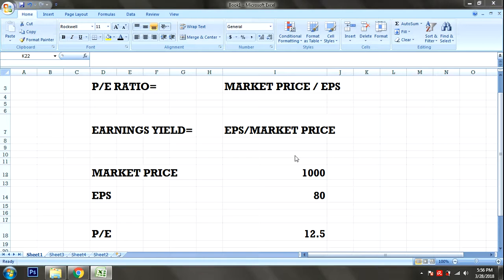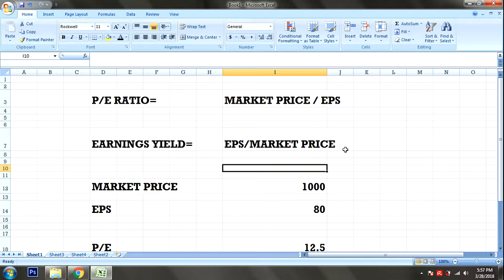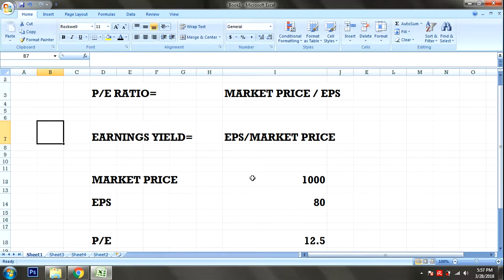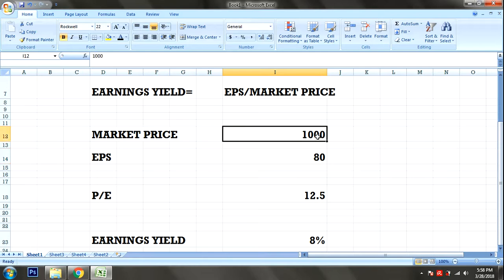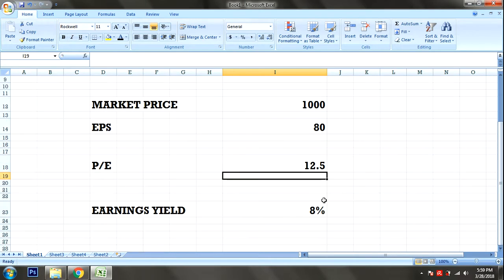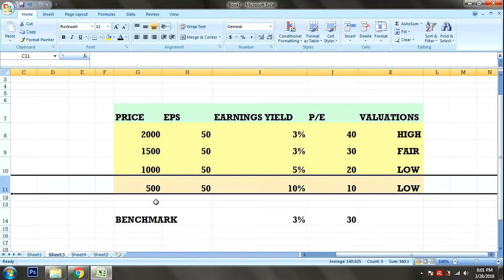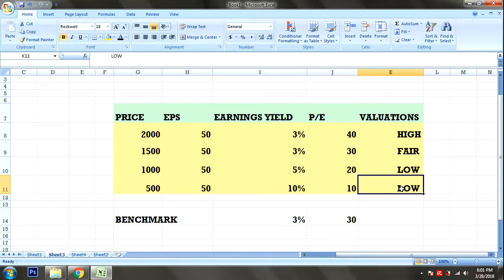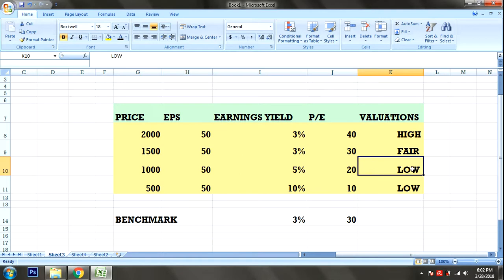PE ratio in tamil | How to use P/E ratio to identify the Overvalued and undervalued stocks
In this video I explained about P/E ratio valuations and PE ratio in stock market. This is one of the fundamental things to identify the overvalued and undervalued stocks. When use this must consider any kind of additional parameters.